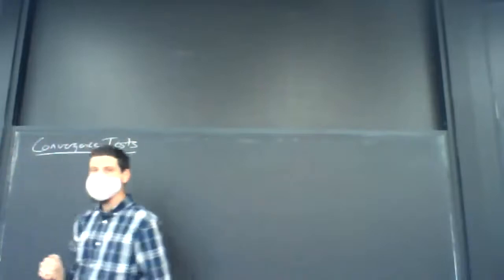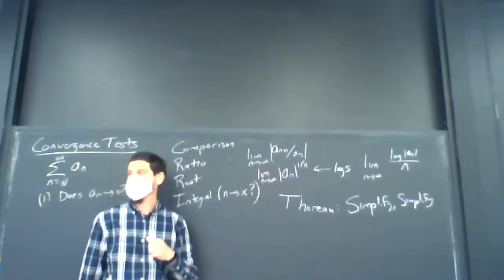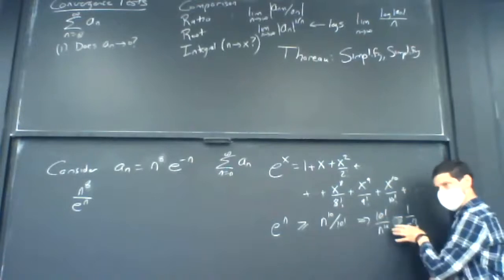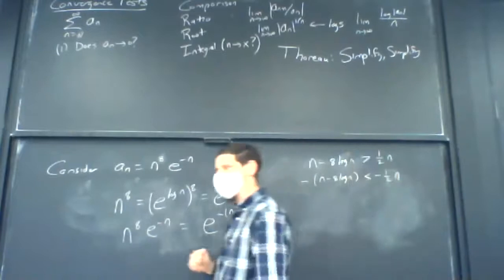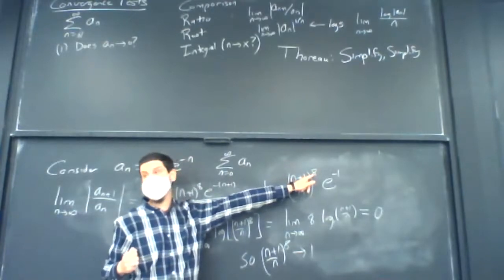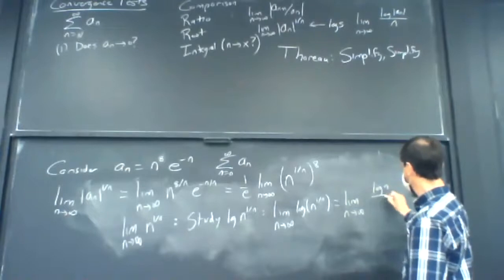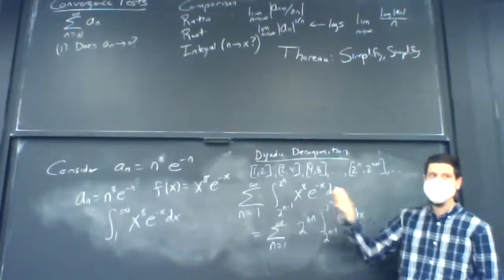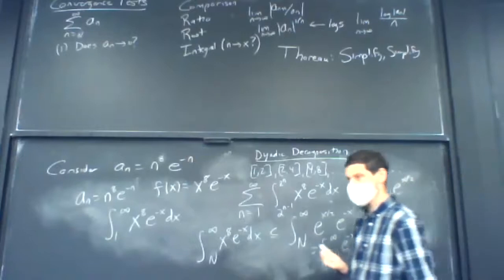150 01 2021 lec28 ReviewSequencesSeries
Steven Miller: Math 150: Spring 2021: Williams College: Section 1: Lecture 28: 10 May 2021: Review of Tests for Convergence of Series